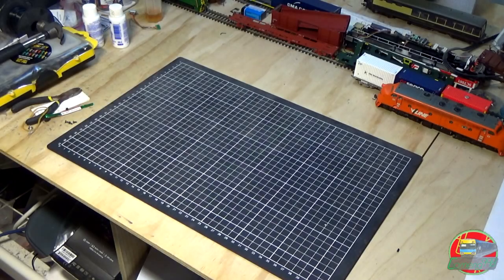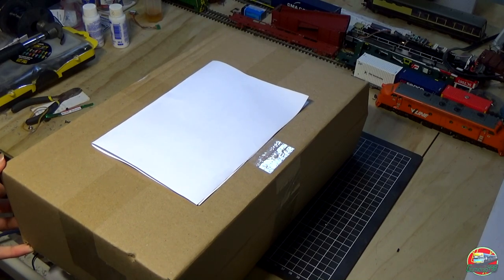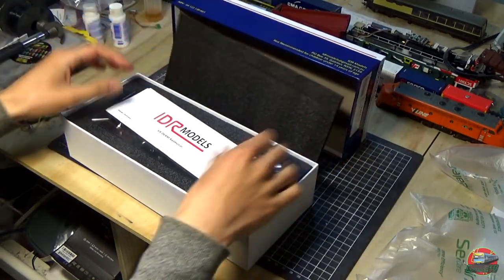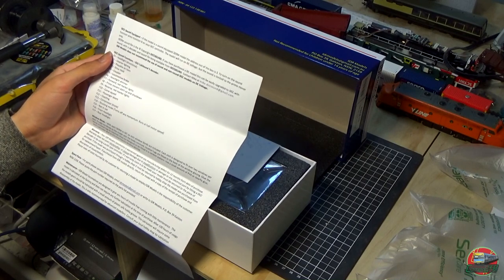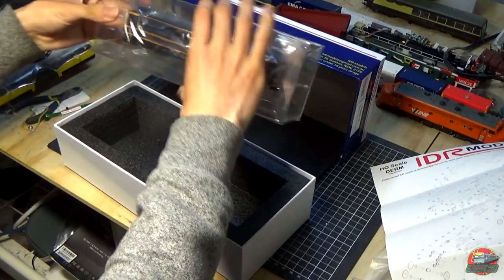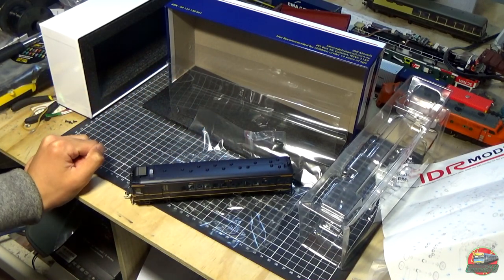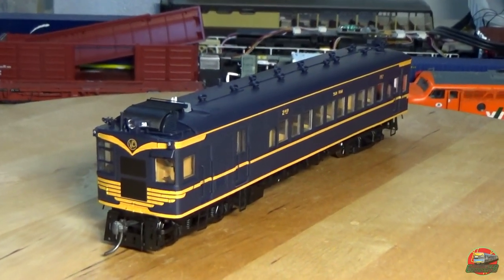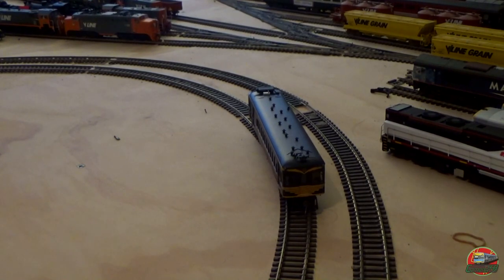Opening a Victorian Railways DERM from IDR Models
Model Railway Unboxings

Hello all,
Today we have an unboxing video of IDR Models' recently released Victorian Railways DERMs. The DERMs were one of the Victorian Railways railmotors that were used between 1928 and 1991 with 10 units operating across the network, primarily as the sole operator on branchlines. This is the first affordable RTR DERM to hit the market, with previous models being kits or made of brass.
In this video we take a close look at the model that embodies the preserved DERM, RM58, and test the model on the layout.
All conclusions made in this video are initial impressions; a future review might be made in the future.

Timestamps:
00:00 - Introduction
01:11 - Opening the Box
07:02 - First Impressions
10:05 - Brief History
11:48 - Features & Close-ups
18:26 - To the Layout
22:33 - Some takeaways

The Victorian Railways Diesel Electric Railmotors were a fleet of ten units built by the Victorian Railways as the Petrol Electric Railmotors in 1928. The PERMs featured a single 220hp prime mover and followed a standard railmotor design from the Electro Motive Company (later the Electro Motive Division). During the construction of the DERMs, five trailer units were constructed, which would operate behind the DERMs on trips that needed extra capacity. By the 1950s, the petrol prime movers were beginning to show their age, but with no replacement for the DERMs due, the class was upgraded and refitted with twin GM diesel prime movers. During the 1970s, RM55 and RM61 were modified with a new seating layout and body extensions and the prime movers were moved, with these two units being known as the "Super DERMs". Withdrawals of the class began in the 1980s with the first victim being one unit scrapped in 1982. The Super DERMs were the last to be retired, bringing class operation to an end in 1991. Today, all but one of the DERMs survived into preservation, in various operational and stored conditions.
This model represents mainline registered and preserved RM58,  which entered service in 1930 and was converted from a PERM to a DERM in 1952. Today the unit is operational with DERMPAV and runs mainline tours to various locations around Victoria.

Videos In Outro:
Date Filmed: 31st of October, 2022